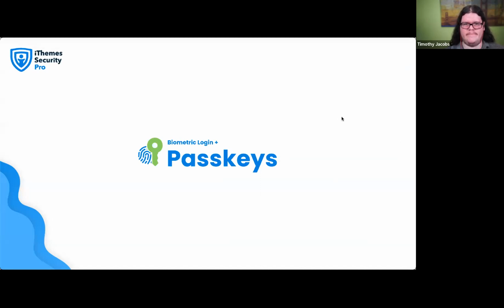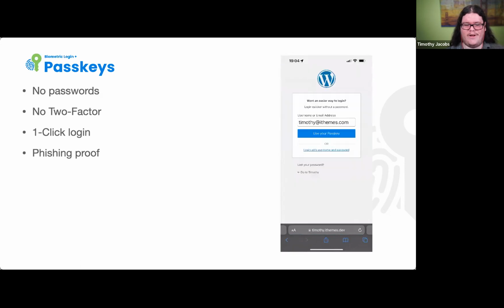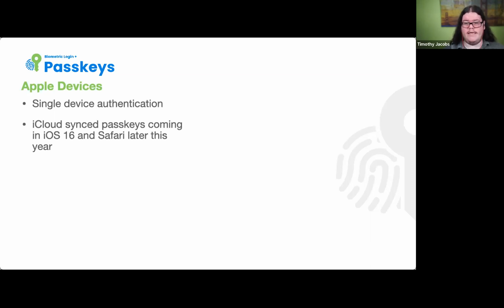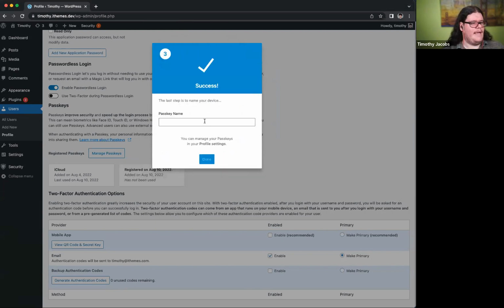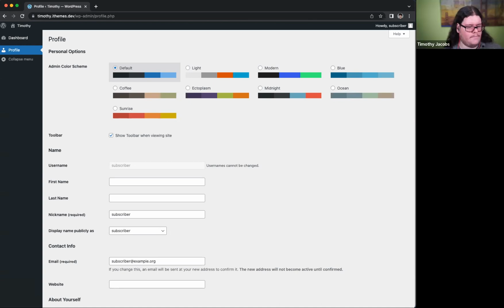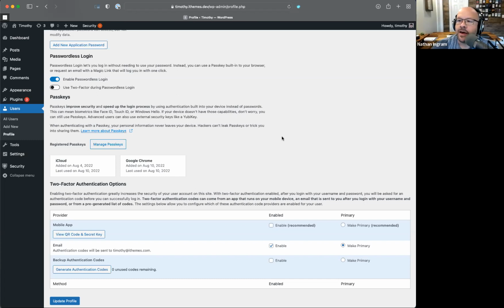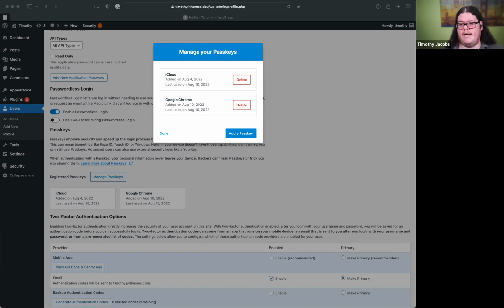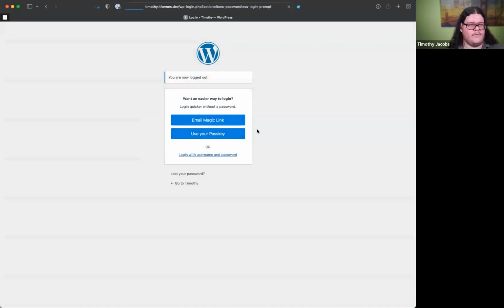iThemes Security Biometric Logins and Passkeys for WordPress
The easiest and most secure way to log in to your WordPress site is coming to iThemes Security Pro! In the next major release, iThemes Security will add biometric logins (like Face ID, Touch ID, and Windows Hello) and passkey technology supported by all major browsers, including Chrome, Firefox, and Safari. Now website admins and end users can have secure logins without the inconvenience of additional two-factor apps, password managers, or complex password requirements.

Powered by the WebAuthn protocol, these login methods provide an innovative passwordless login experience that is the future for securing sensitive information online, including logging in to any WordPress site. As the future of logins for all sites and apps, iThemes Security is the first to bring it to WordPress as the primary login method.